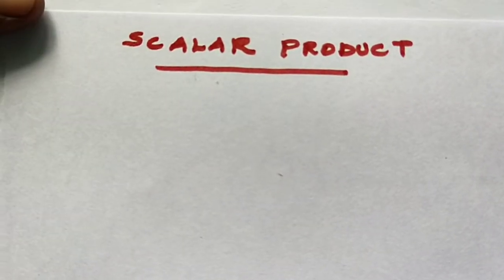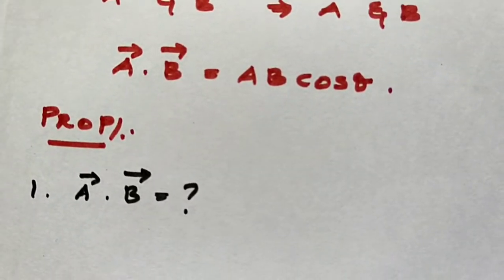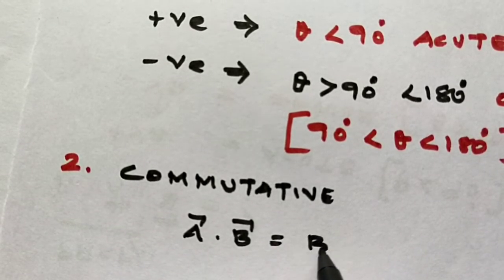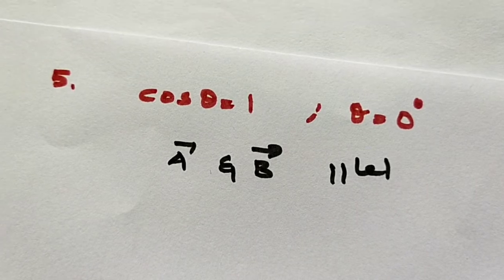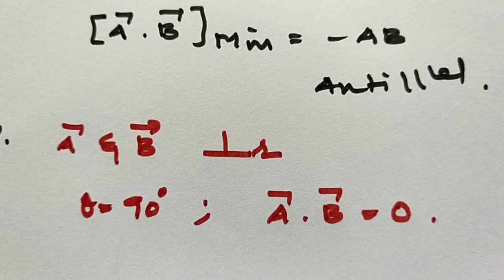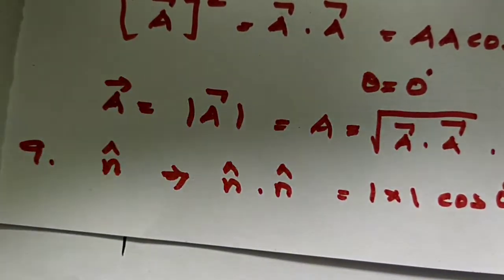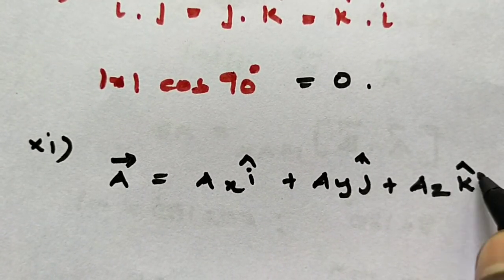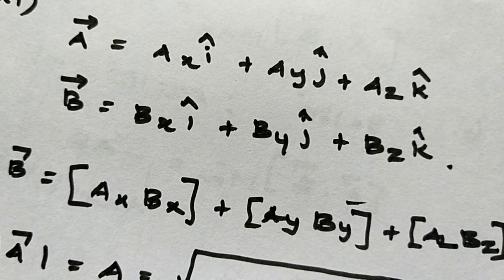#12.SCALAR PRODUCT AND PROPERTIES